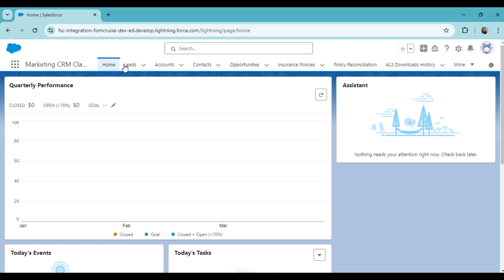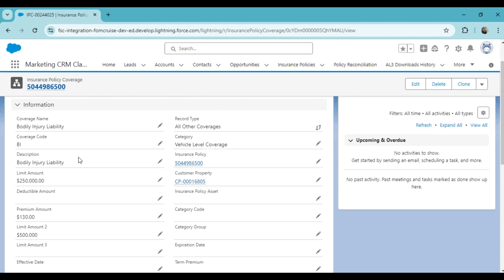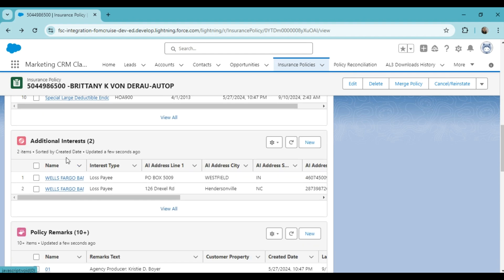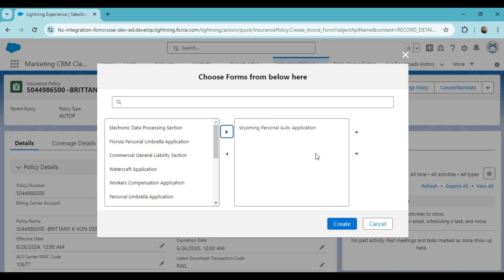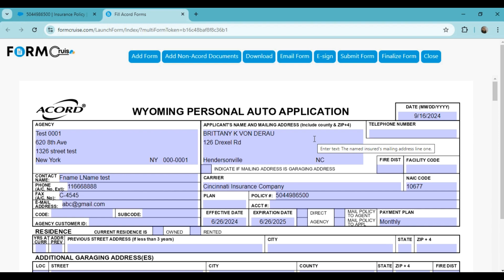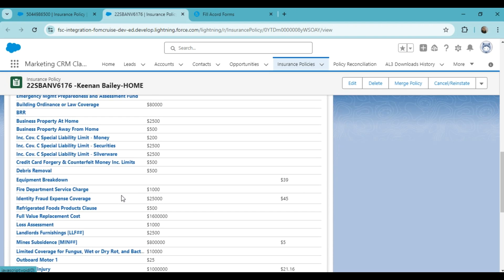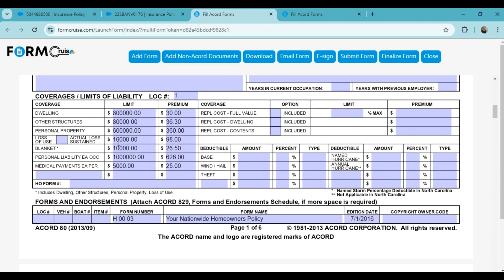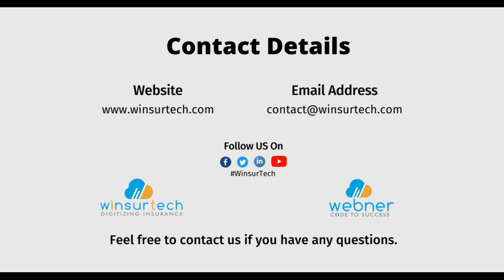Salesforce FSC to ACORD Forms integration demo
This video shows how data from Salesforce FSC can be auto-filled into ACORD forms with our solution. The demo explains the process with ACORD forms 90 (personal auto) and 80 (Homeowners). In the same way, any other ACORD form can be prefilled and multiple forms can be prefilled simultaneously.